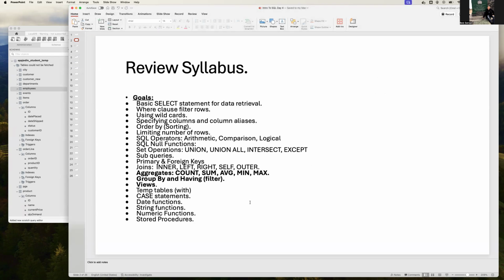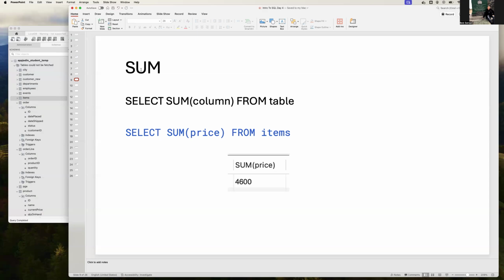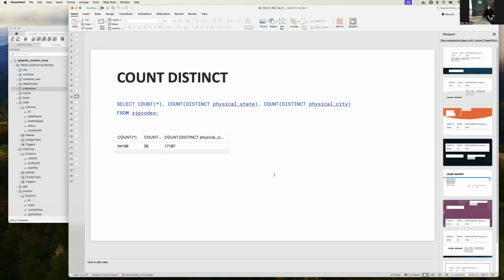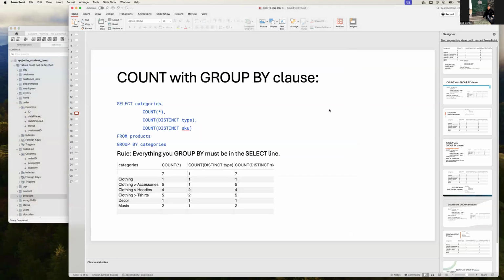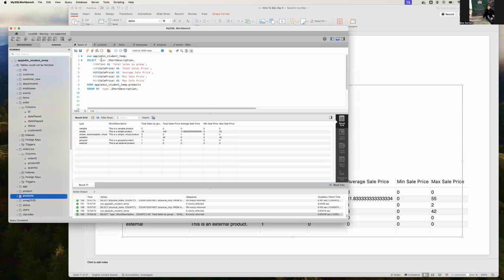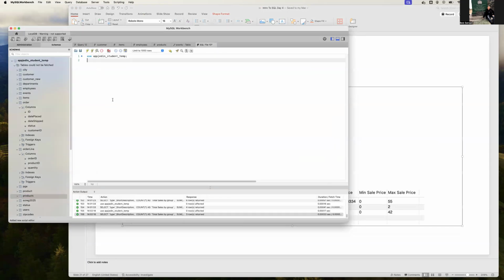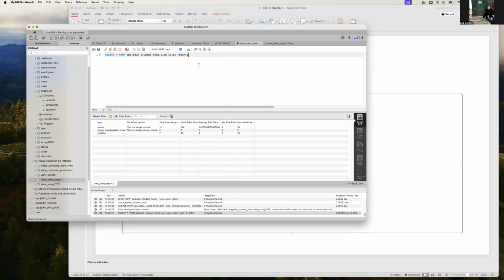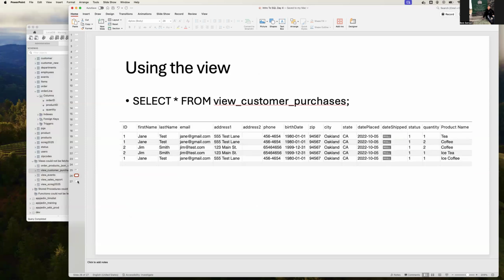SQL Zero to Hero - Session Four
Session #4
Introduction to the SQL or Structured Query Language.
Topics are all the DML commands: SELECT, INSERT, UPDATE, DELETE.
How SQL is used in full stack applications and artificial intelligence (AI)
How to connect languages like Python, JavaScript, Java to a SQL database.
Video will mostly use MySQL but will also cover PostgreSQL and Google Big Query.